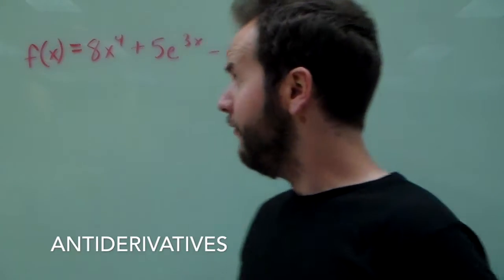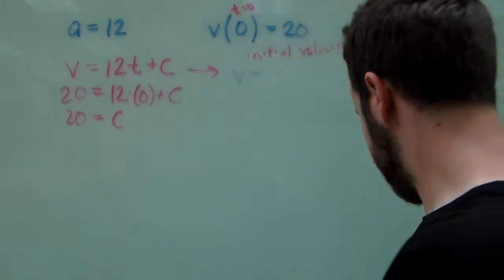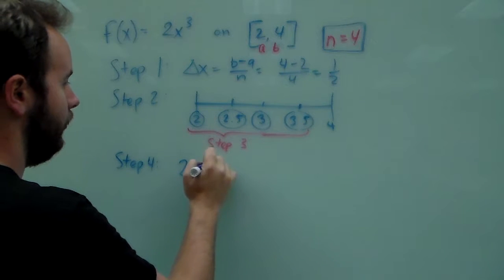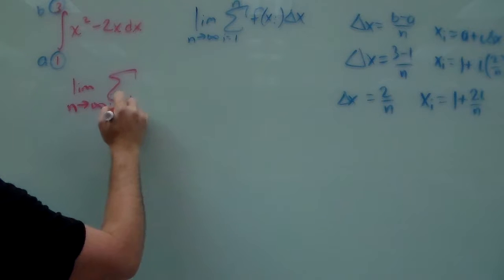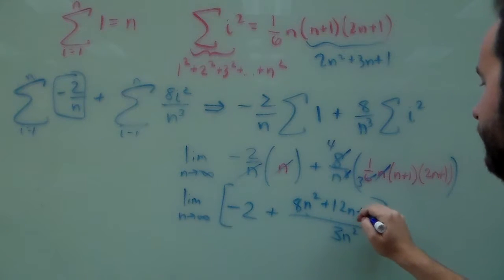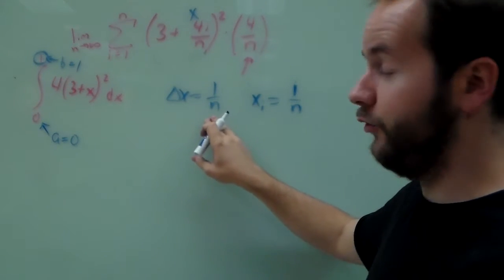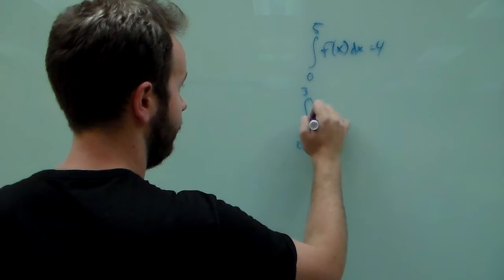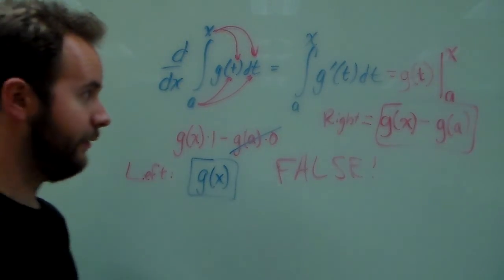Final Exam Review: Antiderivatives